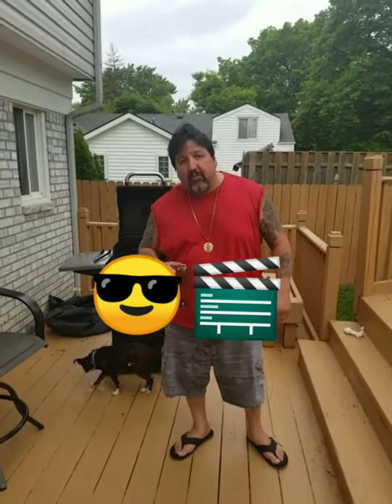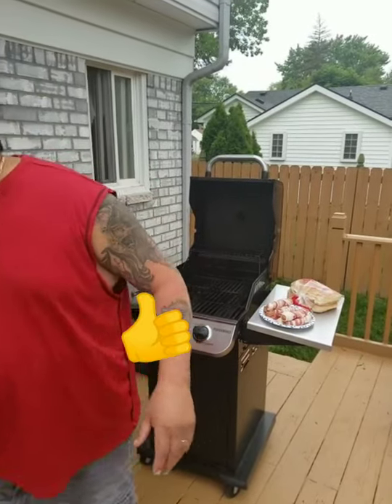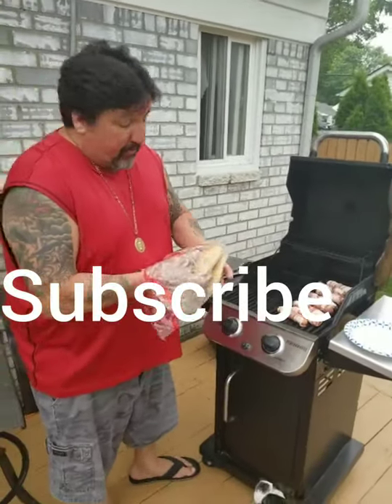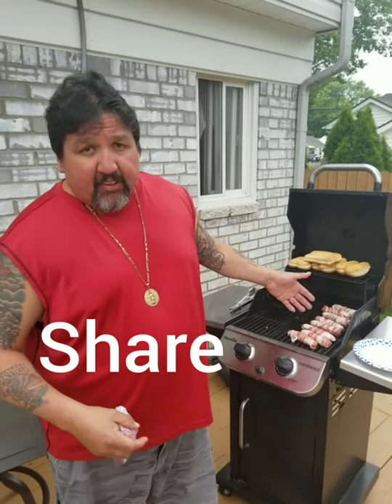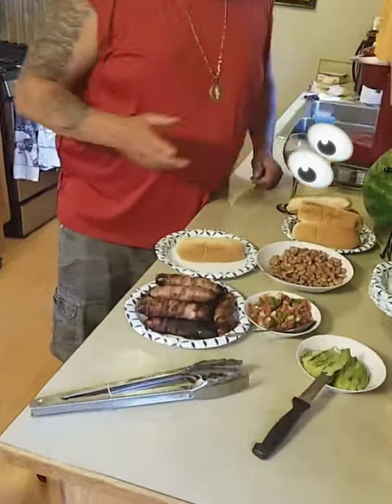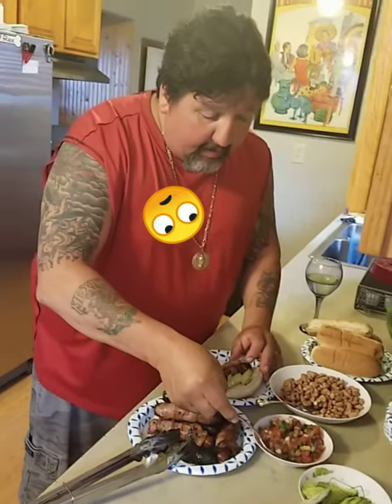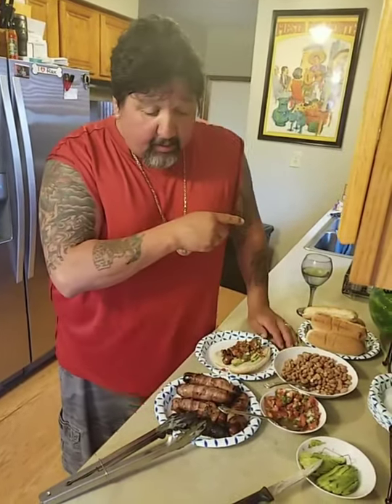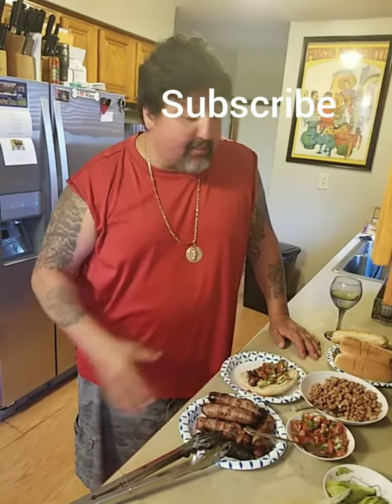Bacon hot dog with pico avocado pinto beans WTFFD htt://PayPal.me/WTFFD dinner ideas how to make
Bacon hot dog with pico avocado pinto beans WTFFD htt://PayPal.me/WTFFD dinner ideas how to make dinner ideas cheap fast easy.riders. Mario Billie eillish. discover Disney dogs cats how to fix. star Trac Mexico Mexican food chef cheap dinner Argentina France .Egypt England Spain provides.messi earthquake rhonj .burnley. deathbattle.thxsomch. hot ones. haunted lighthouse .us military secret weapons. rescuers. badgers.fresa laneta chido eso quenique cholo boss potongstim.tapau yum cha belanja kantui walaoeit WWE ashish chance Lani Punjabi songs dynamo gaming.nomophobia sharent fitspiration Stan awesomesauce lowkey. situationship finflencer metaierse hangry.united kingdom money maker deal nightmare chuffed knackered bloke bloody.
love person personality.
potato chip.lose the plot bagsy chunder cuppa. cheeky mate ace.gue,lu.cowok,cewell.capek nggak banget gede nongknong,ngobrol. bokad/nyobrol.mager.ghosting gamut lockdown rebahan WFH redesign Kuala belajar virus Corona PSBB among us queen Elizabeth  monkey pox NATO Quordle wordle.lock Ness monster big foot alien.yum cha mamaka bojio belanja potong stim tapan bangkus kantoi paiseh walao eh Alamak mint gobsmacked faff dishy. king.cartoon network nickelodeon sponge bob square pants Patrick star fish. Malaysia Japan Japanese Taiwan China. Australia Spain France. Germany Poland Finland Sweden Hong Kong Nigeria turkey Norway Portugal Ireland Irish Iraq War Iran. Libya Pakistan India Vietnam Korea Syria Egypt Sudan Denmark Austria romia Greece Belarus Iceland Singapore Philippines south Africa Indonesia New Zealand Greenland Madagascar Somalia Kenya Yemen Gabon Zambia Botswana Namibia Angola. mali. guinea. facebook you tube Amazon weather Walmart google translate G mail target home depot yahoo mail Costco fox News Starbucks food near me .Instagram maps Walgreens best buy NBA McDonald's restaurants NFL .PRIME  CNN iraductor. senate white hous congress president bills playoffs heating cooling state peace riots insertion   time magazine rebate checks taxes taxpayers refunds el Chupo son gun fights.ESPN Lowes chick fil afoot zillow craigslist CVS eBay Twitter  wellsfargo USPS TRACKING. nfi scores Netflix taco bell shrinking astronaut. Macy gas stations coffee. sausage party Brazilian Africa Indonesia Police firefighter cop bishop ice cream cartoons puppets comedy show tomorrow jail sauce funny short films Tiny Theresa beto films posted nudes people xxx walking dead god devil ghost spinning haunted lighthouse ship video boat water fish stakes frying flying planes helicopter tickets fishing bird masters top ten movies tennis balls bold shipping phones plan pup dirt nap ass. little man joystick tonk willy know meat puppet parsnip purple parsnip pork sword tally Wacker trooser snake kenti. grubhub low low low song kroger.chips ahoy soy yo g major chamin toilet paper noggin shrinking woman door dash died Cadbury dairy milk. cancer Canada stakes frying chicken Enchilada Stuffed Shell's adventures of Tiny Theresa wishing. paradise paranormal Activity scary films presley Elvis army navy marine airforce airfares air plans church Bible god died devil ghost spinning haunted. Taylor swift fans fan club Justin beiver Selina gomez Brittany spears top gun club Arianna grande Katy perry. bad bunny Sarah geronimo regine Velasquez .Sharon cuneta Kyla. Harry styles Potter Rita ora dua lipa ed sheeran. anggue Agnes Monica judika Mala Agatha Eminem snoop dogg Jenna Ortega Cuba Brazil  caveman carnival cruise line delta spirit America south west jet blue mountain grand canyon Los Vagas los Angeles Florida New Orleans NY New York Yankees doggers ram's Buffalo bills Tom Brady.cooking show tacos burrito hamburger frying chicken stakes ribs sauce nuggets turkey Coleslaw hotdogs sausage pizza wings hells kitchen Gordon ramsay guy shrimp eggs bacon toast coffee maker restaurants. Fords general motor mechanic tires tequila beer chicharrones. pork rinds sponge bob Patrick star fish squitward Mr crabs Pokémon cards fortnite grand theft auto insurance company. ham Hilton married Marriott marionette offers chocolate ice cream cartoons anine disease discount Disney land down town townhouse million dollars Miami movies money payday loan online. boyband angel primtime black white brown race card Zambia Botswana Namibia Angola. Amazon FedEx USPS TRACKING send back reviews services complaint candy bar drink. gary Curran Gareth poaoghue decian Mclaughlin namie amuro Hikaru Utada kumi Koda perfume gackt arashi ayaka. Enya  Niall Horan vanmorison O'Connor Bono Nadine Coyle hozier bts boa big bang black pink exo seventeen girls generation ailee supper junior g-dragon .